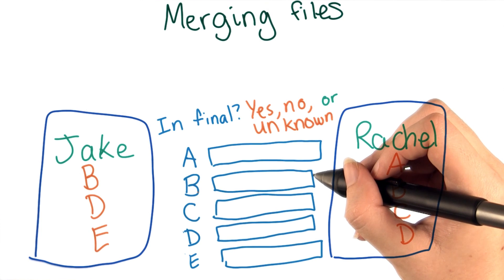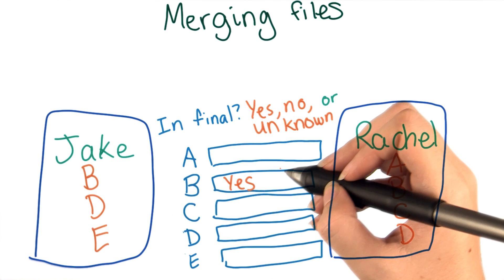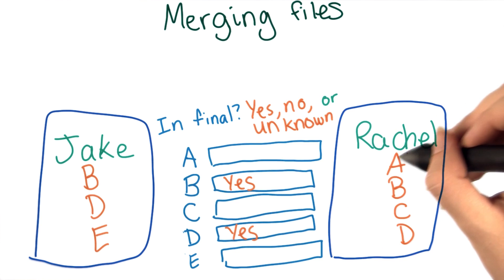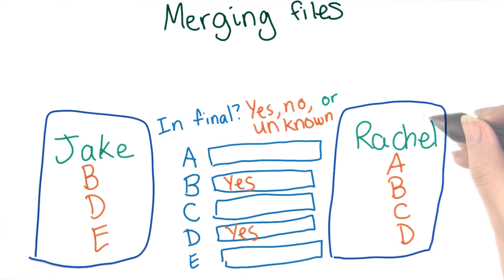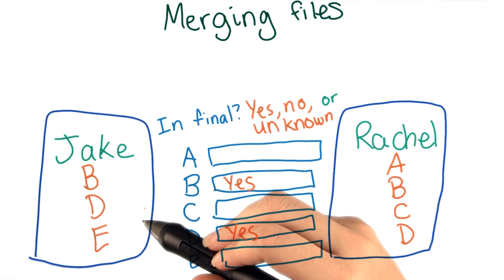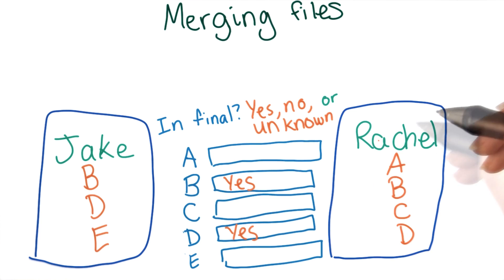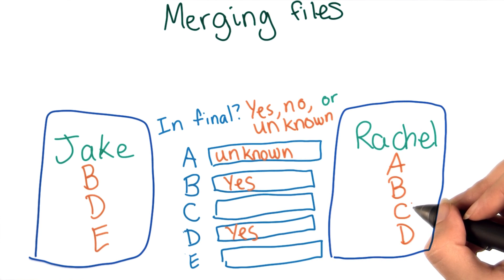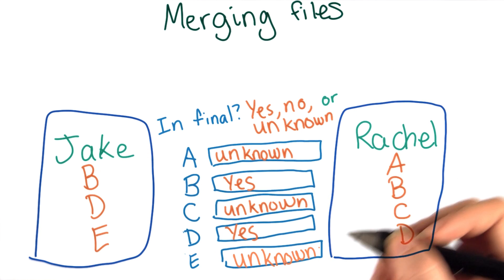Combining Simple Files Solution - How to Use Git and GitHub